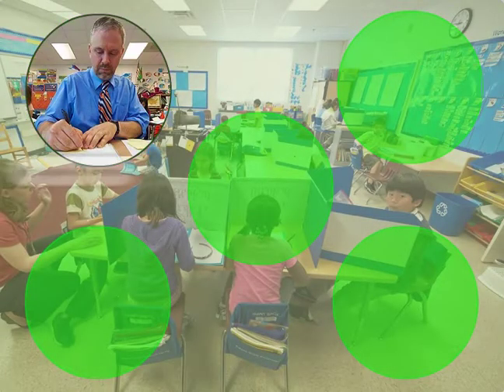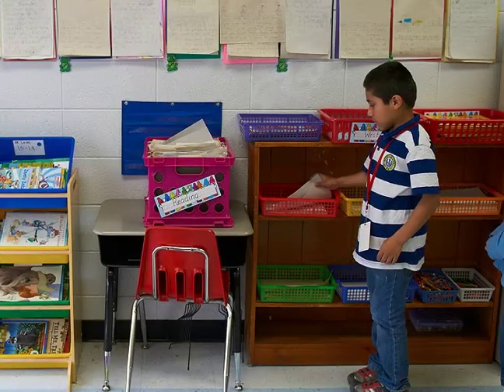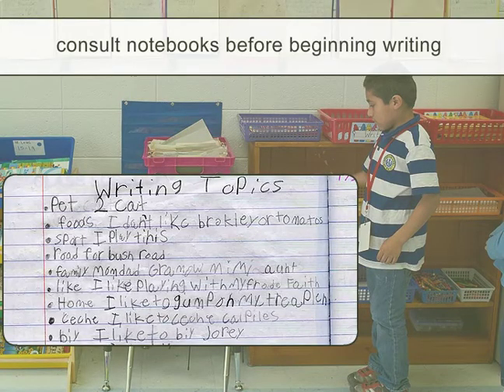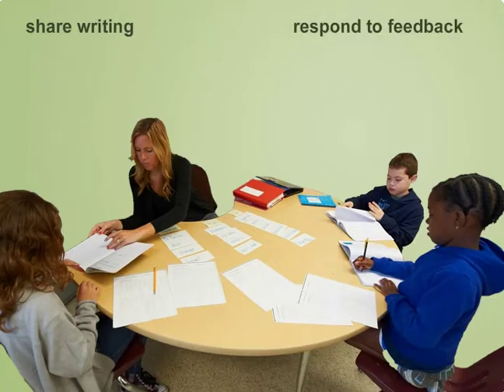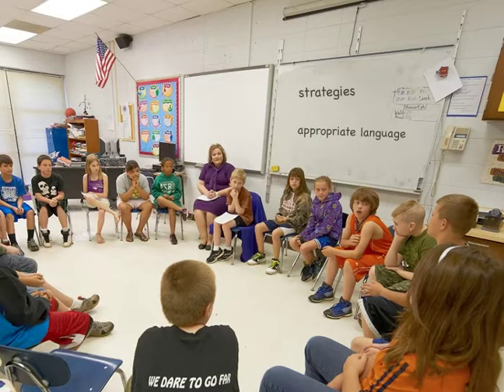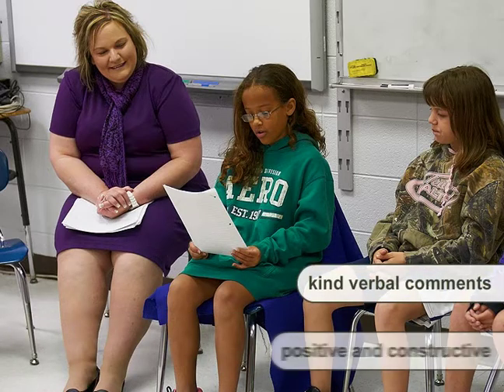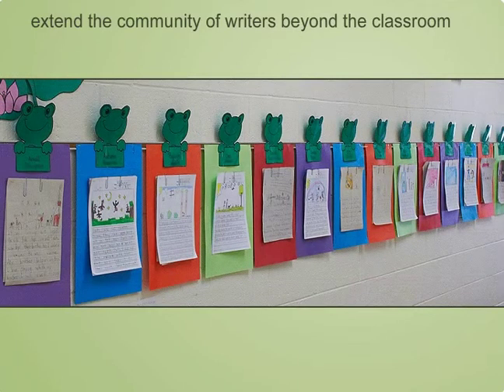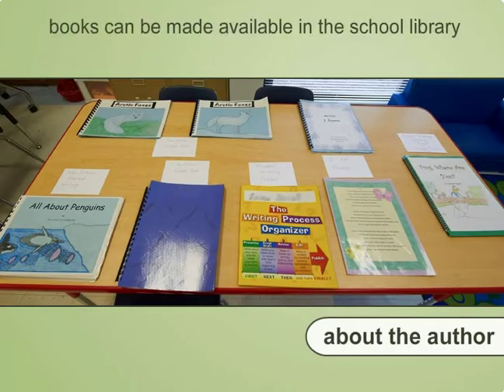Teaching Elementary School Students to Be Effective Writers-- Part 2